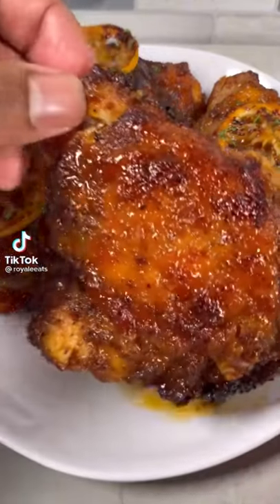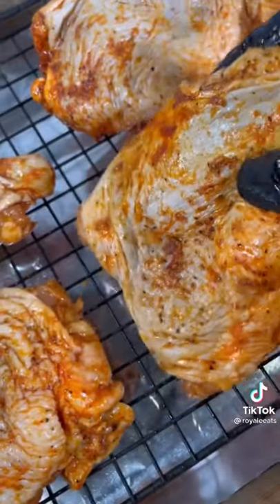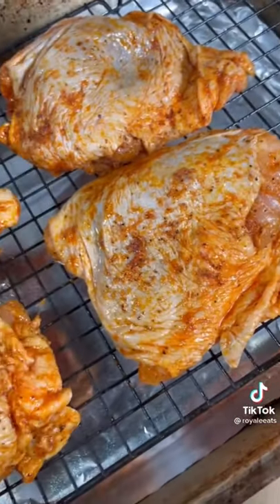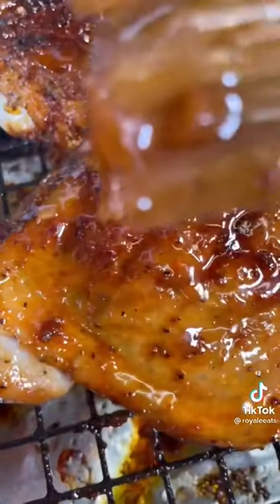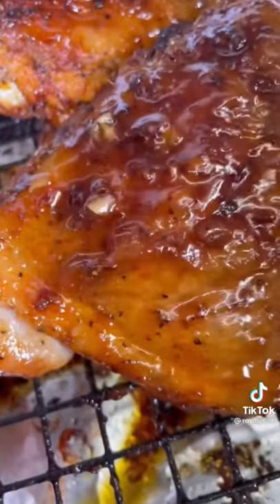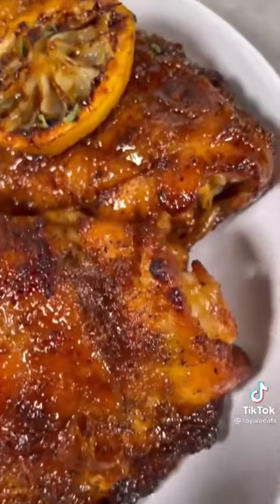Honey Garlic lemon pepper Chicken Thighs